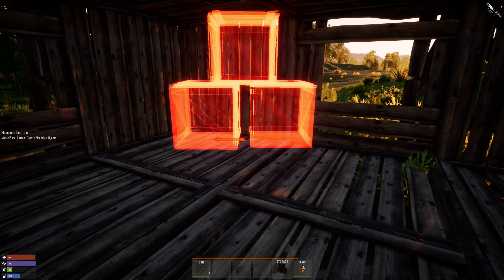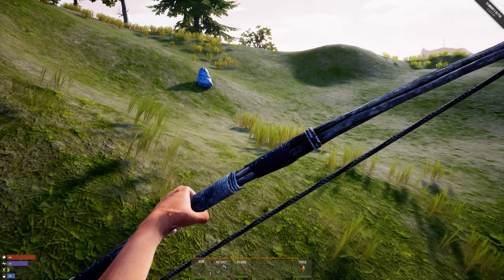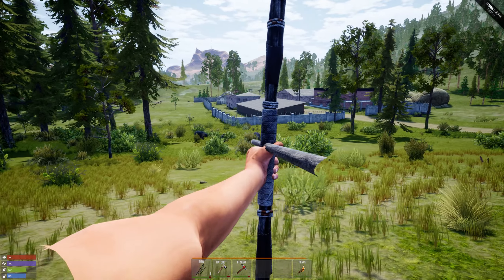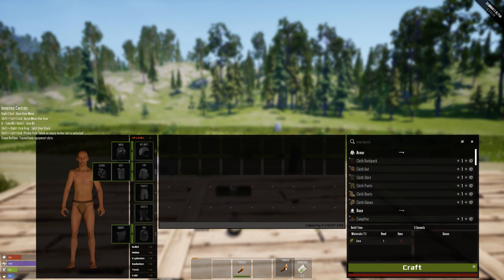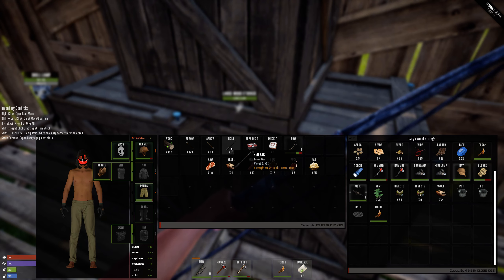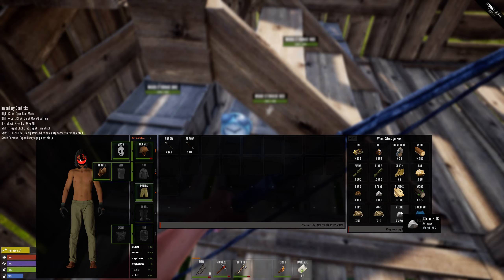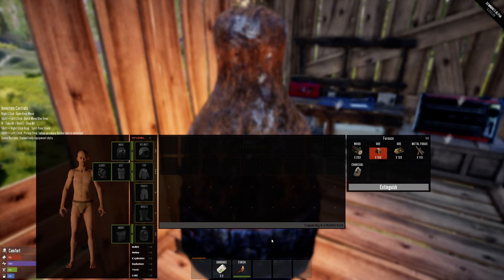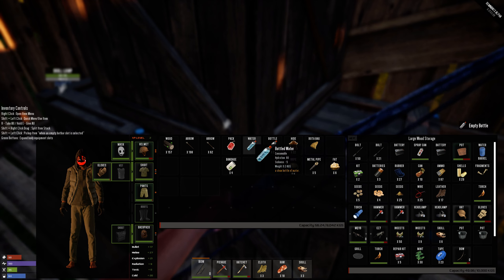Remnants - Hardcore Zombie Survival Game - Killing Spree - Got My First Two Machine Guns - Ep05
Remnants is a first-person open world survival sandbox featuring, solo, co-op, PvE and PvP gameplay.

Current features:
• online Single-player, Co-op, Online PvE and PvP sandbox experience.
• Crafting mechanics
• Dynamic base building with a tier system
• Dynamic weather systems
• Weapon attachment system
• Harvest and gather resources
• NPCs (Animals, Mutated Humans and more...)
• Farming with garden beds and pots.
• Cooking mechanics
• World day-night cycle
• Temperature changes based on time-of-day and season
• Character hunger/thirst/stamina mechanics
• Basic character clothing and gadget system
• Basic clan system that allows base access levels
• Power grid system (some buildable items require electricity to function)
• Basic quest system, each quest giving a unique reward
• Airdrop system with 3 drop types
• Random town and forest loot spawns
• Radiation zones and NPCs
• Blueprint system (find blueprints to unlock new crafting items)
• Research system (research base construction with your hard earned points to further develop your base)